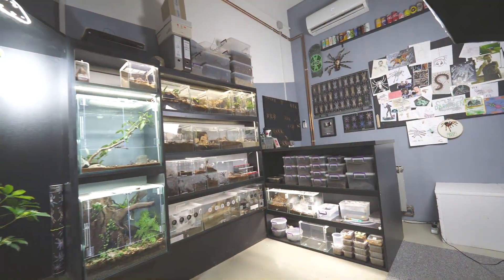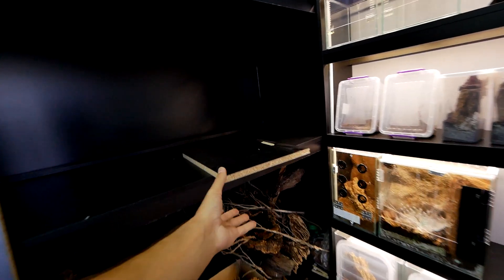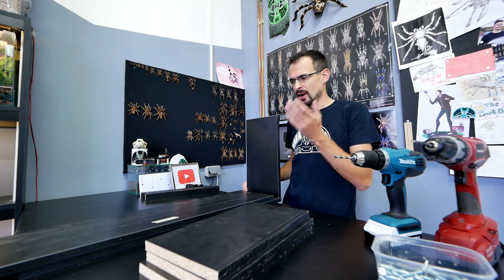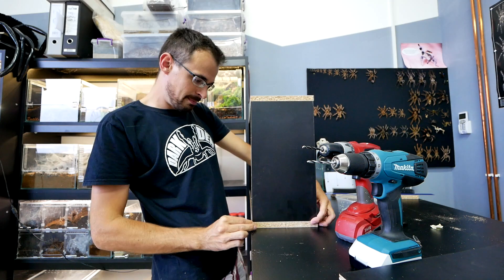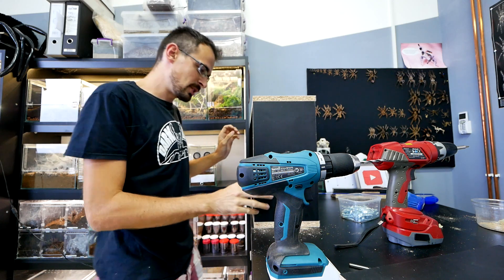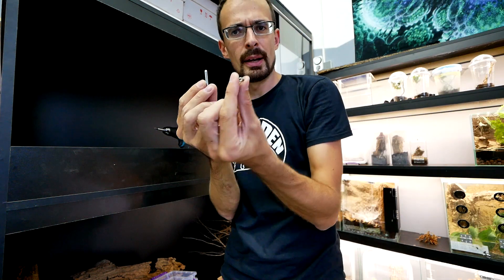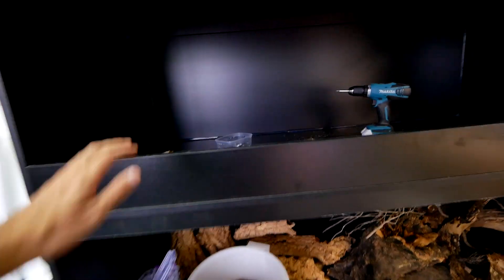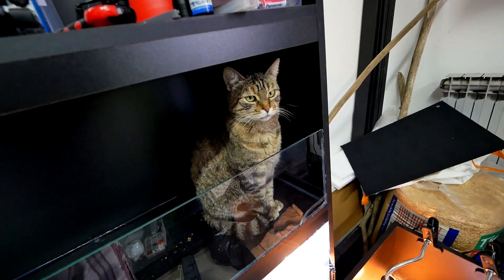CAT DISPLAY ENCLOSURE! Animal room update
My GEAR:
need to update the list!